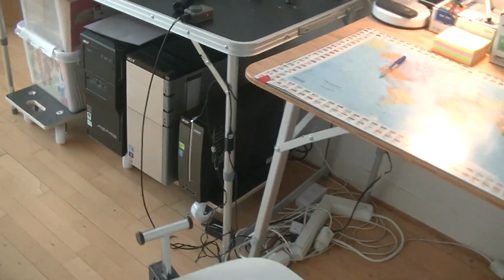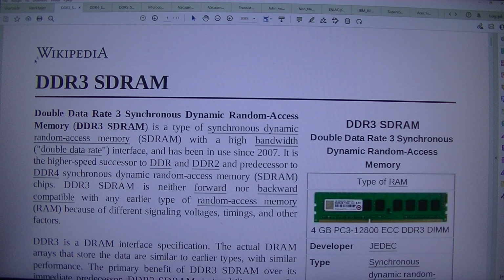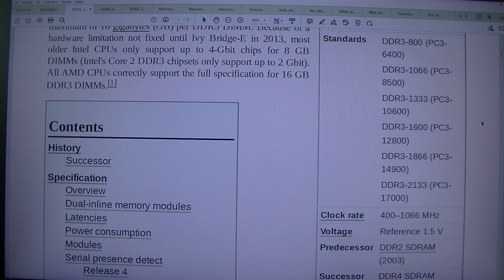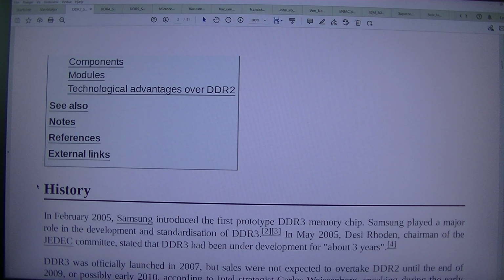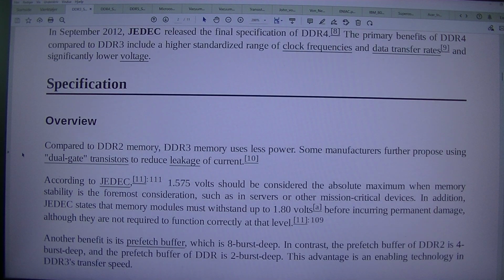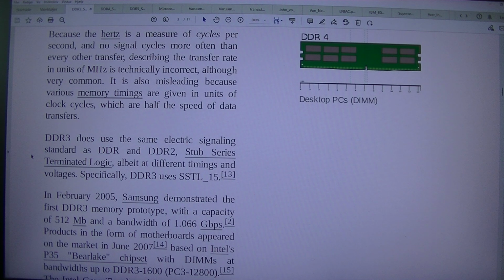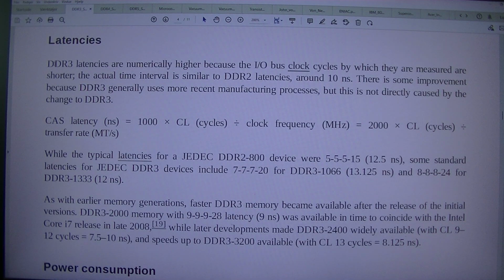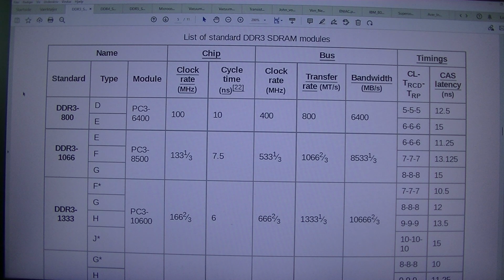MongoTV_8847 - LOOKING AT GAMER PC HARDWARE - Part 821 - DDR3 SDRAM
PART 821 - DDR3 SDRAM (This video is 2 Part : Part 821 to Part 822). They are on my playlist with name "MONGO TV - LOOKING AT GAMER PC HARDWARE") I like try do this, to get help read difficult technical English text loud. That will help me a bit to understand the text :-) Maybe this video could be helpful for some other too, that don't speak and read English very well :-) Have a good day too.